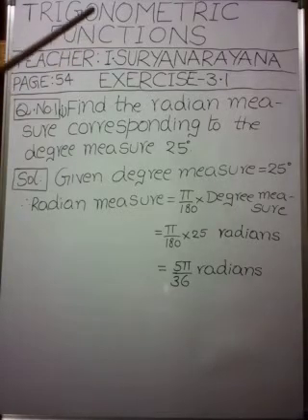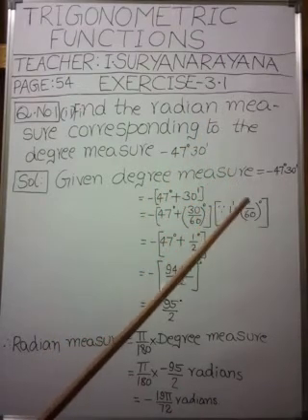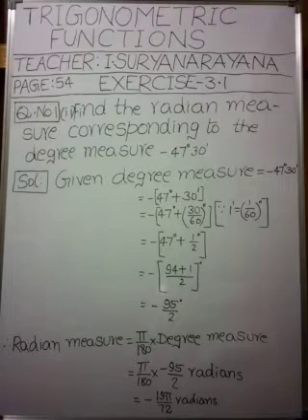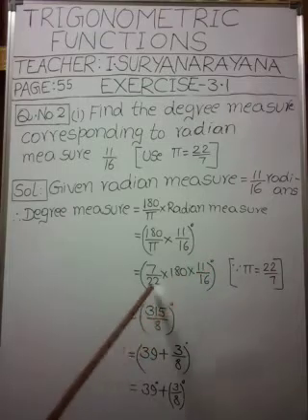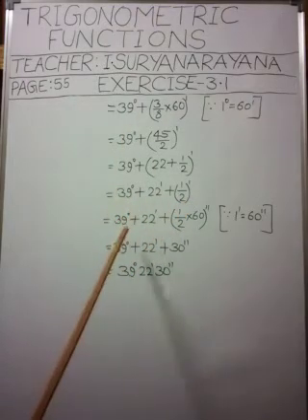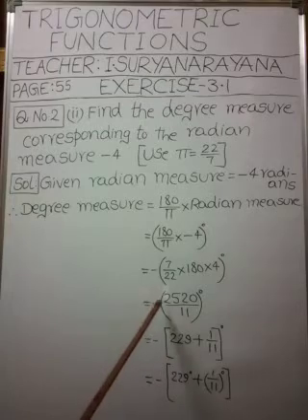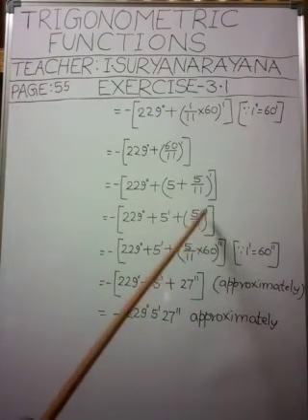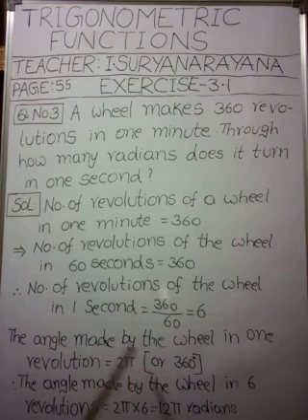11th - EX - 3.1 - Q.Nos.1,2 & 3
11th - TRIGONOMETRIC FUNCTIONS - EX - 3.1 - Q.Nos.1,2 & 3